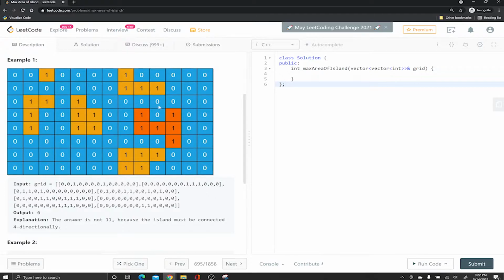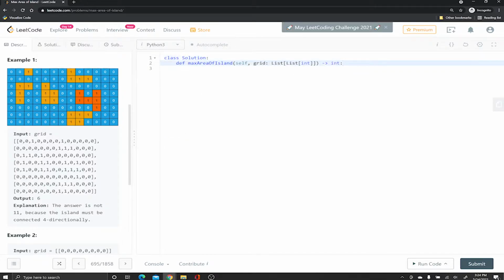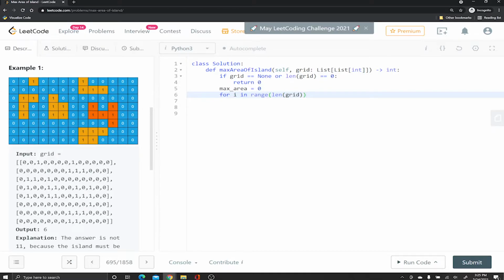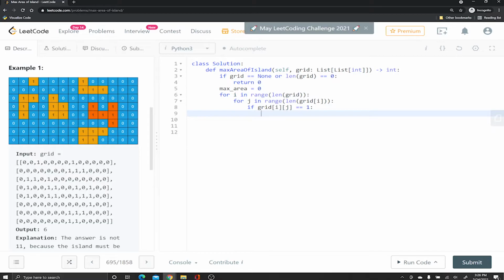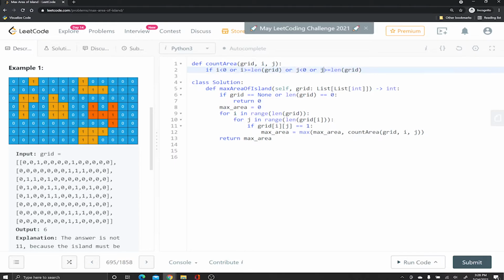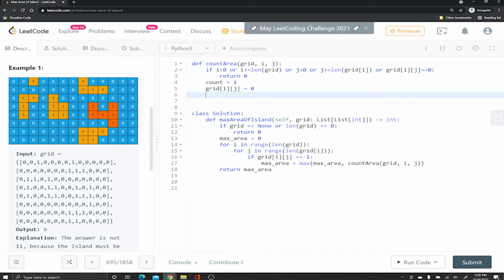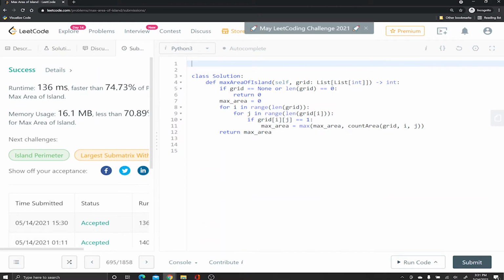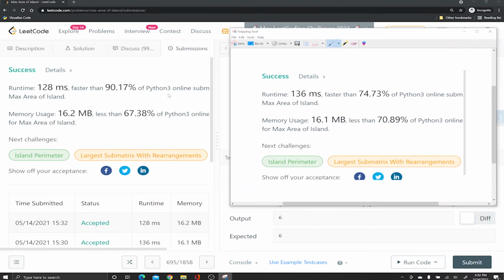Max Area of Island: LeetCode 695 | Very Common Big-Tech Interview Problem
In this episode, we solve Leetcode problem 695 to find the maximum area of islands in a grid where '1' represent land and '0' represents water. We accomplish this using Python 3. Watch and enjoy.

You are given an m x n binary matrix grid. An island is a group of 1's (representing land) connected 4-directionally (horizontal or vertical.) You may assume all four edges of the grid are surrounded by water.

The area of an island is the number of cells with a value 1 in the island.

Return the maximum area of an island in grid. If there is no island, return 0.

Input: grid = [
[0,0,1,0,0,0,0,1,0,0,0,0,0],
[0,0,0,0,0,0,0,1,1,1,0,0,0],
[0,1,1,0,1,0,0,0,0,0,0,0,0],
[0,1,0,0,1,1,0,0,1,0,1,0,0],
[0,1,0,0,1,1,0,0,1,1,1,0,0],
[0,0,0,0,0,0,0,0,0,0,1,0,0],
[0,0,0,0,0,0,0,1,1,1,0,0,0],
[0,0,0,0,0,0,0,1,1,0,0,0,0]]
Output: 6
Explanation: The answer is not 11, because the island must be connected 4-directionally.

Input: grid = [[0,0,0,0,0,0,0,0]]
Output: 0